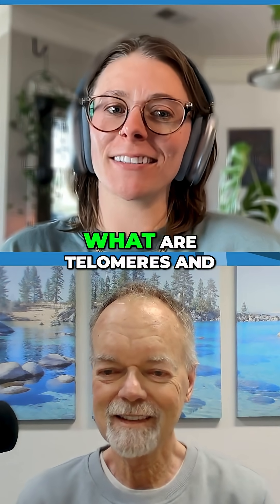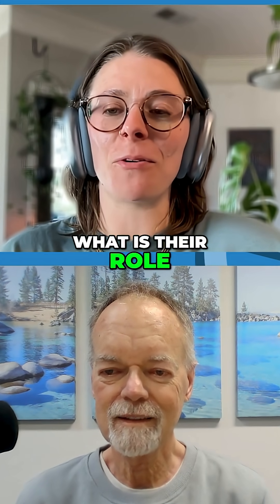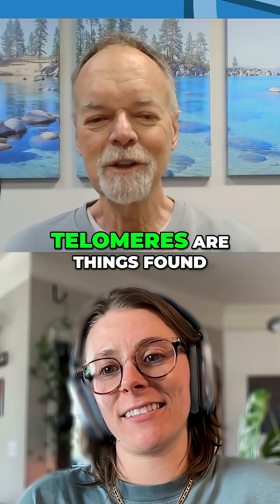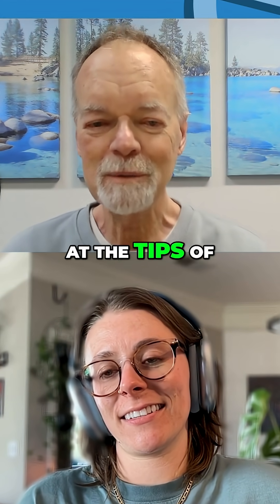Telomeres: The Ride Tickets of Your Cells and Aging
Telomeres are like ride tickets on our chromosomes, shortening with each cell division. Once they're used up, cells can't function, leading to aging. Understanding telomeres may unlock secrets to longevity.